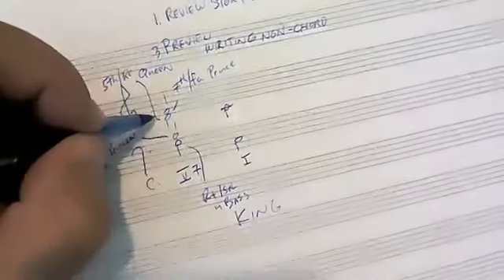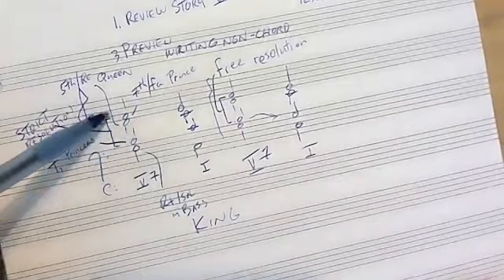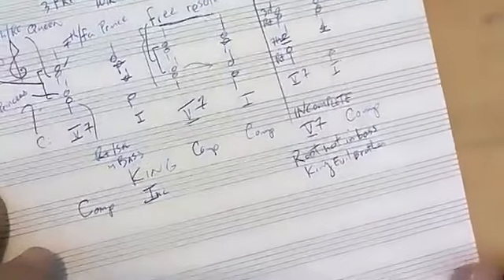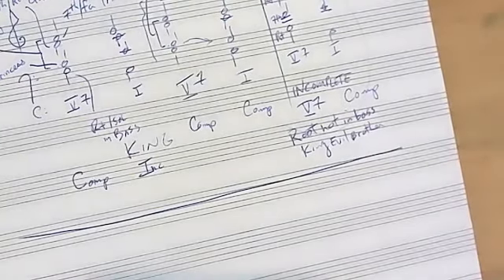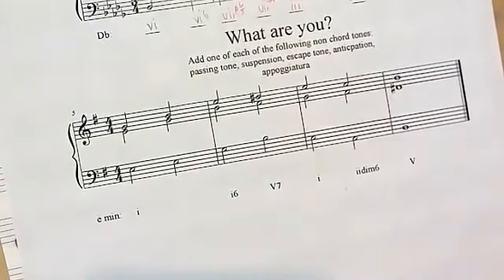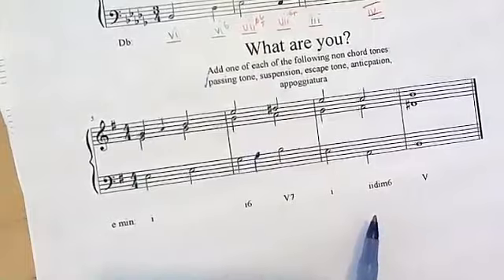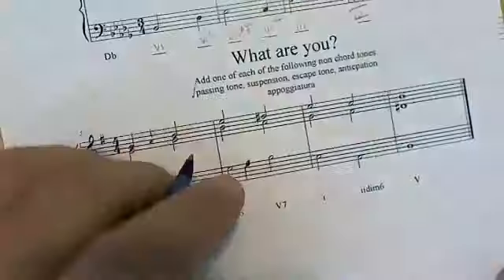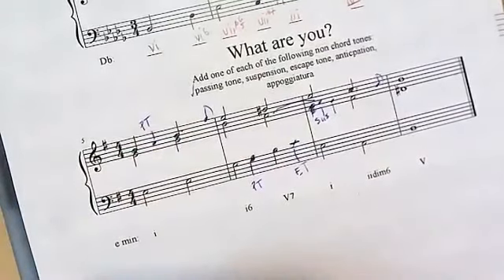Week 1 Friday Theory Class Video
Reviewing V7 resolutions
1) The story version
2) Textbook speak
3) Add non chord tones to a chorale